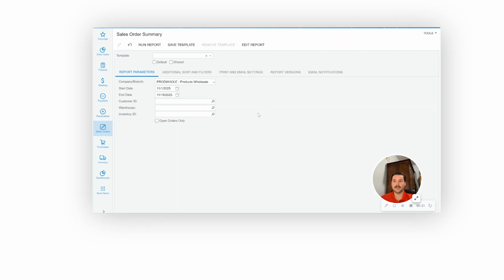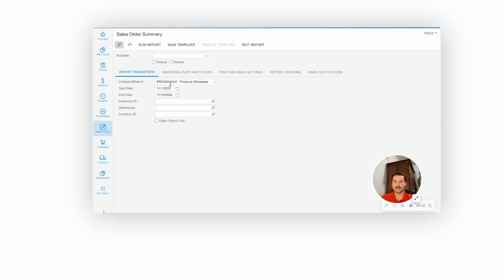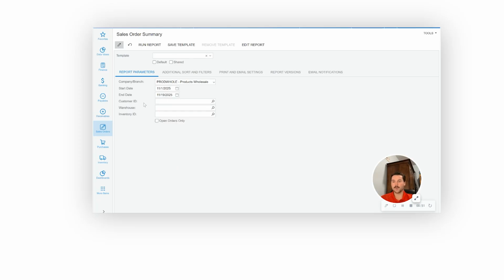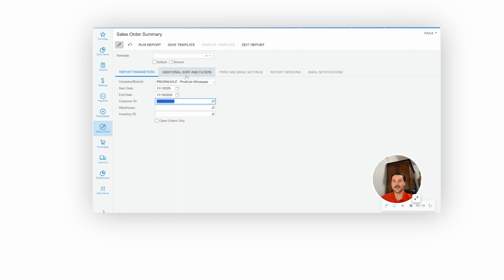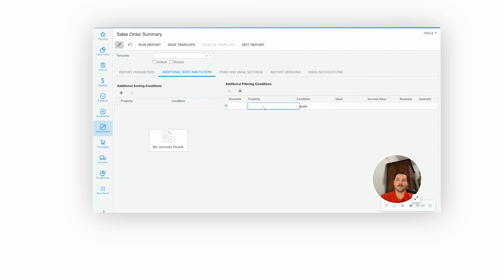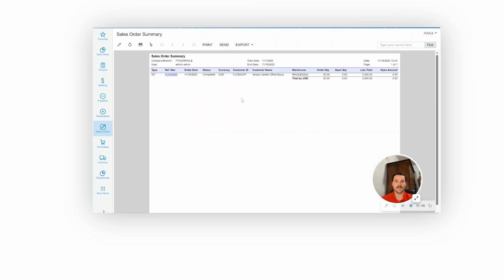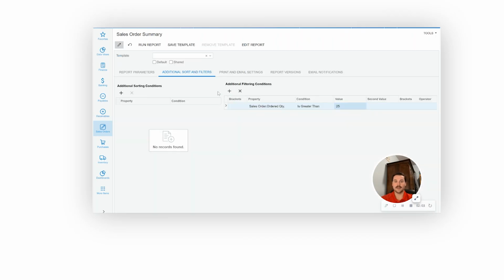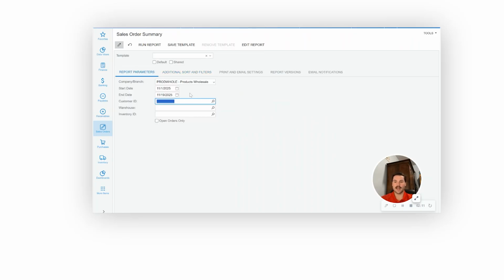Customizing report parameters and filters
📚 Chapters:
0:00 Introduction to Report Customization
0:04 Understanding Report Parameters
1:11 Adding Sort and Filter Conditions
2:29 Running Customized Reports

Learn how to customize Acumatica reports using parameters and filters! This tutorial shows you how to modify default settings, add custom filters, apply sorting conditions, and create precisely targeted reports for your business needs.

🔍 In This Video:
Discover how to run reports with custom parameters in Acumatica, from AR Aging to Sales Order Summary. Master filtering techniques, sorting conditions, and parameter customization to get exactly the data you need from any report.

💡 Key Concepts Covered:
Default Report Parameters:

Understanding Acumatica's default settings
Company/branch auto-population
Date range defaults (month start to today)
How defaults are pre-configured
When to use vs. customize defaults
System-generated parameter values

Customizing Parameters:

Changing default date ranges
Selecting specific customers
Filtering by warehouse
Filtering by inventory ID
Single vs. multiple parameter selection
Optional parameter fields
Required vs. optional parameters

Adding Filters:

Additional filter conditions
Field-based filtering
Comparison operators (greater than, less than, equals)
Value specification
Quantity-based filters
Multiple filter combinations
Filter logic and conditions

Sorting Conditions:

Adding custom sort orders
Multiple sorting criteria
Ascending and descending options
Field selection for sorting
Sort priority management

Example Reports:

AR Aging Report customization
Sales Order Summary filtering
Custom parameter configurations
Real-world filtering scenarios

📊 Common Use Cases:
Financial Reports:
✅ AR Aging by customer segment
✅ AP reports for specific vendors
✅ Date range financial analysis
✅ Branch-specific reporting
Sales Reports:
✅ Orders above certain quantities
✅ Customer-specific sales summaries
✅ Date range sales analysis
✅ Product category filtering
Inventory Reports:
✅ Warehouse-specific stock levels
✅ Item-specific inventory reports
✅ Quantity threshold reporting
✅ Location-based analysis
Operational Reports:
✅ Time period comparisons
✅ Department or branch filtering
✅ Threshold-based reporting
✅ Custom business metrics
✅ Best Practices:

Start with default parameters, modify as needed
Use filters to reduce data to relevant information
Combine multiple filters for precise reporting
Test filters with small datasets first
Understand your filter logic (AND vs OR)
Use appropriate comparison operators
Clear filters when switching report types

🎨 Customization Capabilities:

Unlimited filter combinations
Multiple sorting conditions
Flexible date range selection
Multi-field parameter options
Dynamic value entry
Comparison-based filtering
Custom threshold settings

📈 Benefits of Custom Filtering:

Focus on relevant data only
Faster report analysis
Reduce information overload
Target specific business questions
Create repeatable report criteria
Save time on manual filtering
Improve decision-making accuracy

⚡ Quick Tips:

Default parameters save time for routine reports
Filters work like Excel or Generic Inquiries
Add multiple conditions for precision
Sort results for better readability
Combine with report templates for efficiency
Clear understanding of your data structure helps
Use meaningful filter values

Master report customization to get exactly the insights you need from Acumatica. Essential for analysts, managers, and anyone who runs reports regularly!

Perfect for users who need to analyze data beyond standard default reports and want precise, targeted business intelligence.